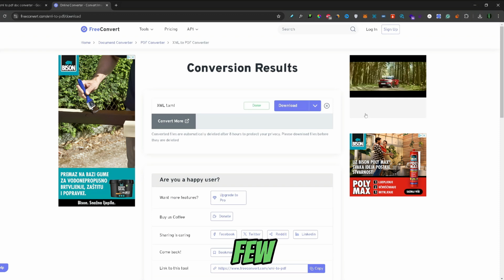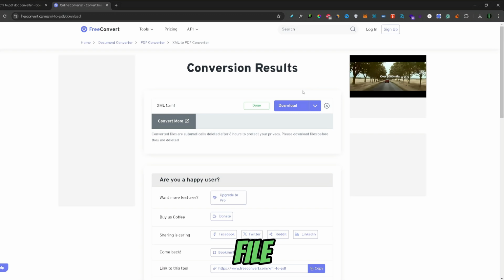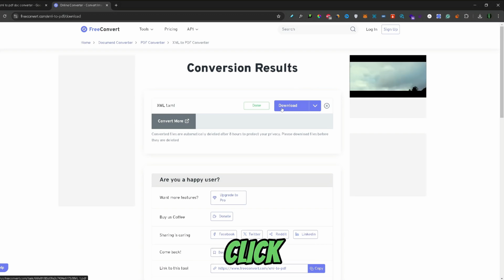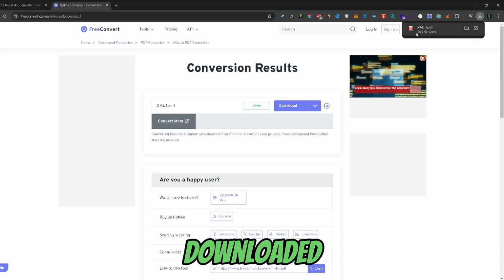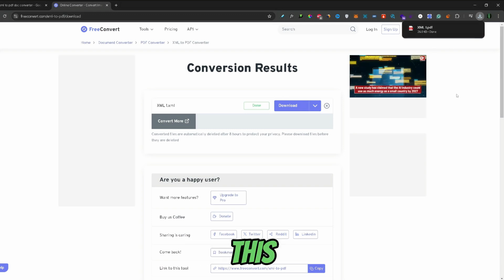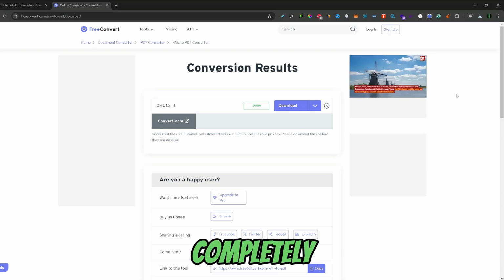How To Convert XML File To PDF File Online For FREE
How to convert XML to PDF file for free? In this video tutorial, I’ll show you how to convert xml file into pdf. So if you want to know how to convert CML to PDF on phone, or how to ow to convert CML to PDF on PC, this is a video for you. Enjoy!